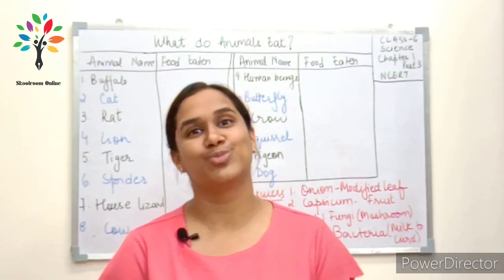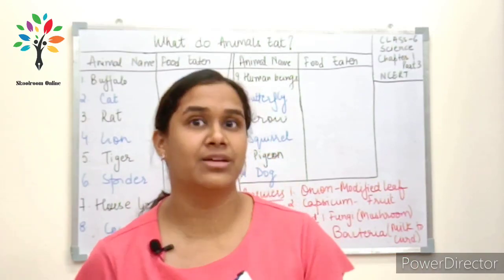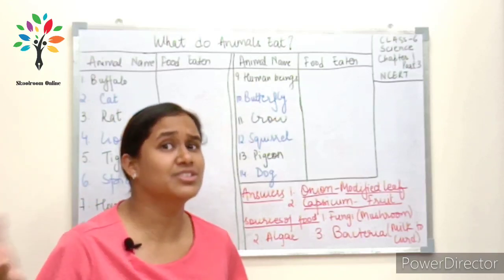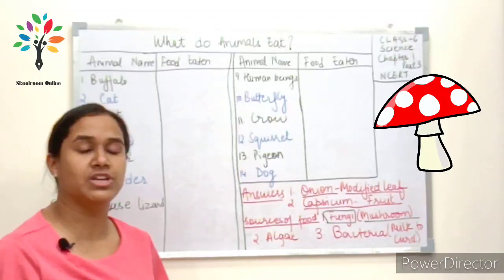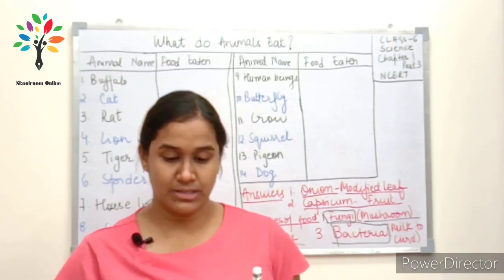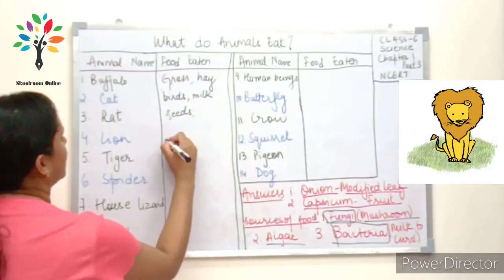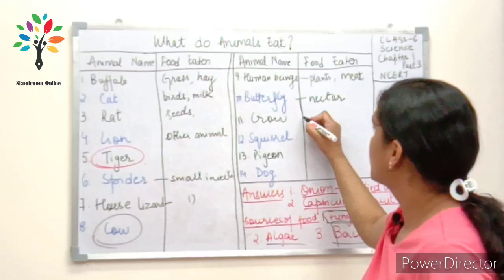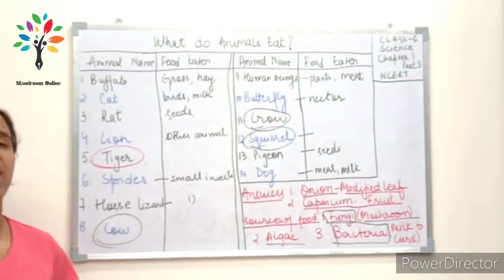Components of Food | CLASS 6 | Food Where does it come from | Herbivores, Carnivores, Omnivores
Food: Where Does it Come From?
Class 6 Chapter 1: In today's lecture, we will discuss about Food: Where Does it Come From?. The aspirants are advised to watch the entire video lecture for a better understanding of this Food: Where Does it Come From? Class 6 NCERT Science. This session will mainly be around the most important topic of Food: Where Does it Come From?.

For personalized classes, worksheets, doubt sessions, individual tuitions or any other inquiry, ping us on our Facebook page or twitter page or you can mail it on

In case of any query, write your queries or questions in the comments section and we would be more than happy to answer them.

Our goal in this session of 'Food: Where Does it Come From? Class 6 NCERT' is to give answers to the questions given in NCERT book for Chapter 1 -  Food: Where Does it Come From? that may be helpful for students in learning about class 6 science.

Class 6 science class!!! Hope you have enjoyed and learned about Food: Where Does it Come From?.

In this video, the three categories of animals based on their eating/feeding habits are discussed.

Also, the answers to the questions asked in the previous video are given.

If you have any doubts, please leave your question in the comment section.

Credits: Swati Gupta (Tutor)
               Sagar Gupta
               PowerDirector (Video editing software)
               PixelFlow (Intro)
               IntroMaker (Outro)

ˍˍˍˍˍˍˍˍˍˍˍˍˍˍˍˍˍˍˍˍˍˍˍˍˍˍˍˍˍˍˍˍˍˍˍˍˍˍˍˍˍˍˍˍˍˍˍˍˍˍˍˍˍˍˍˍˍˍˍˍˍˍˍˍˍˍˍˍˍˍˍˍˍˍˍˍˍˍˍˍˍˍˍˍˍˍˍˍˍˍˍˍˍˍˍˍˍ